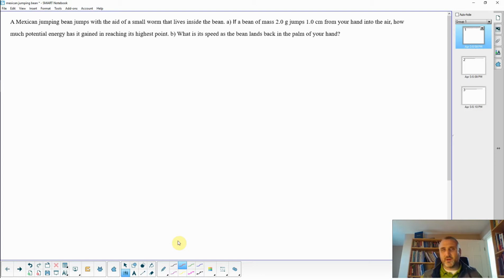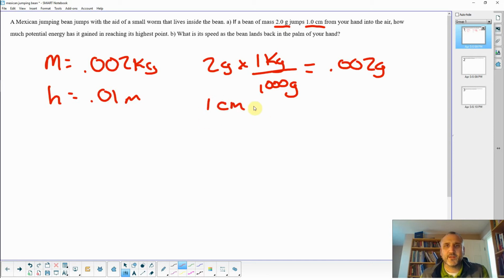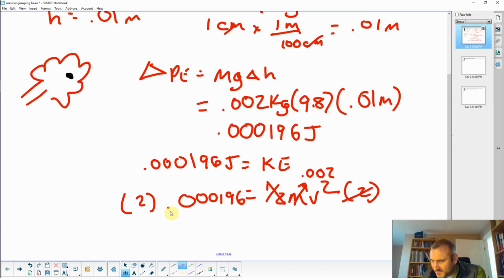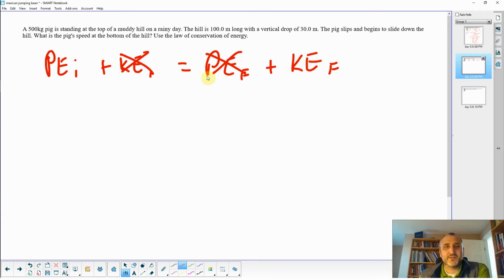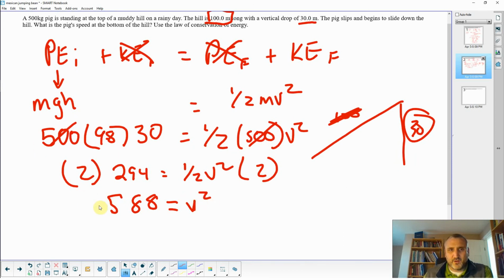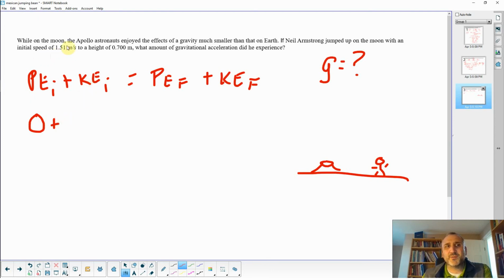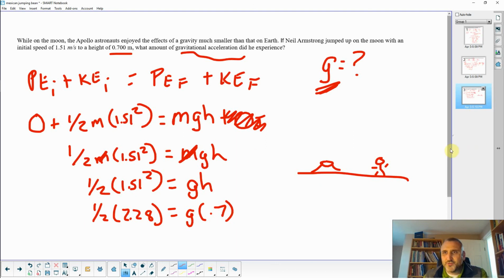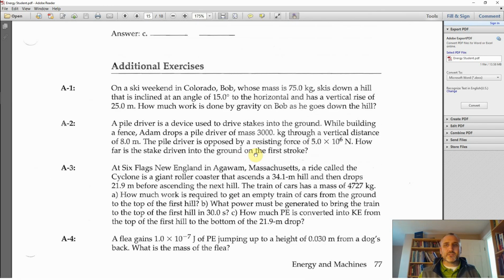Energy PE 8 10